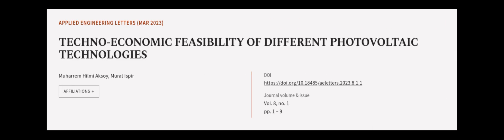TECHNO-ECONOMIC FEASIBILITY OF DIFFERENT PHOTOVOLTAIC TECHNOLOGIES | RTCL.TV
### Keywords ###

### Article Attribution ###
Title: TECHNO-ECONOMIC FEASIBILITY OF DIFFERENT PHOTOVOLTAIC TECHNOLOGIES
Authors: Muharrem Hilmi Aksoy ,and Murat Ispir
Publisher: The Association of Intellectuals for the  development of Science in Serbia - The Serbian Academic Center
DOI: 10.18485/aeletters.2023.8.1.1

### Video Timestamps ###
0:00:00 - Summary
0:01:06 - Title
0:01:11 - Outro
0:01:15 - End